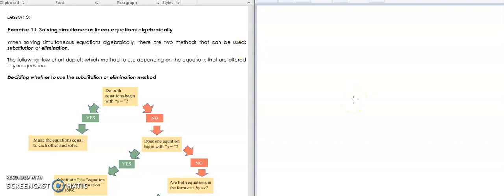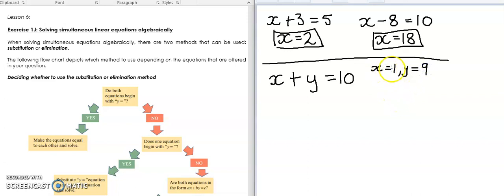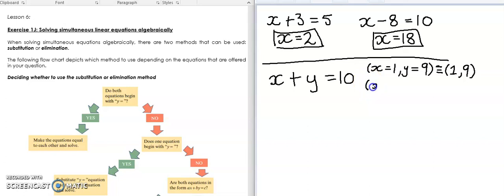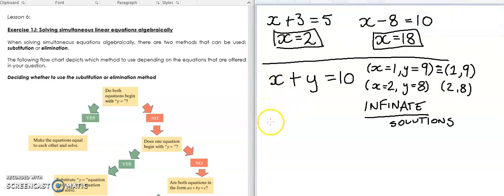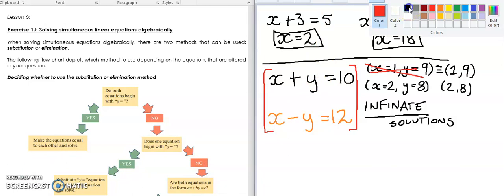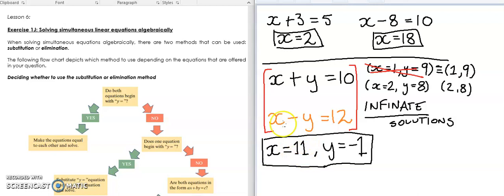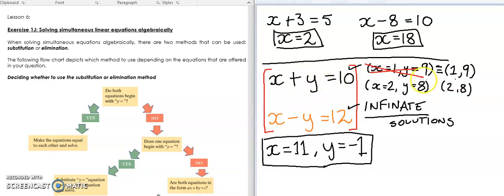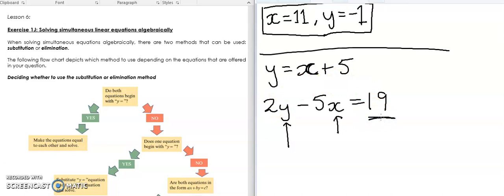Lesson 6 - 1J - PART1